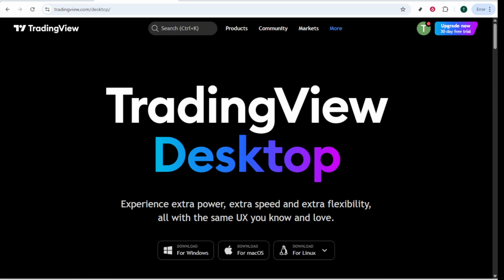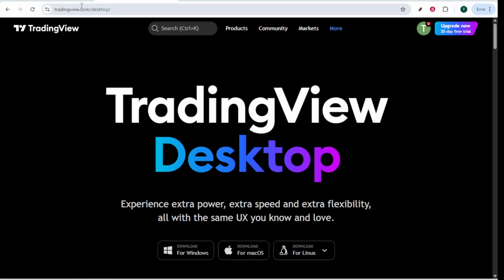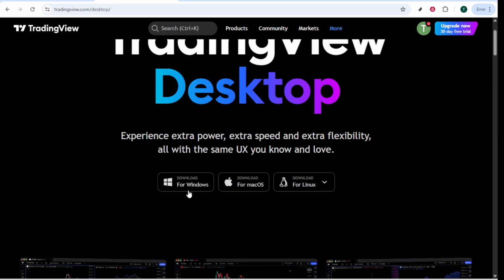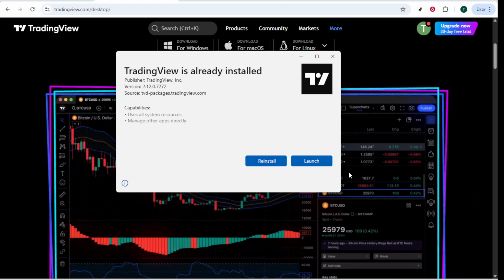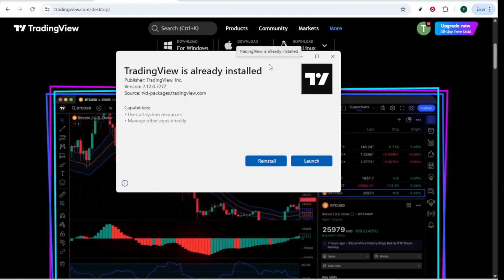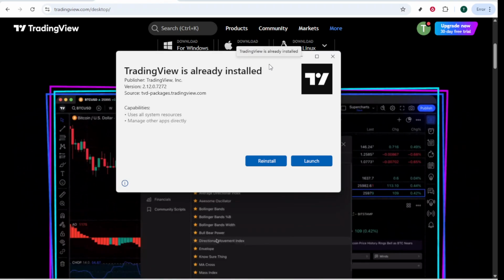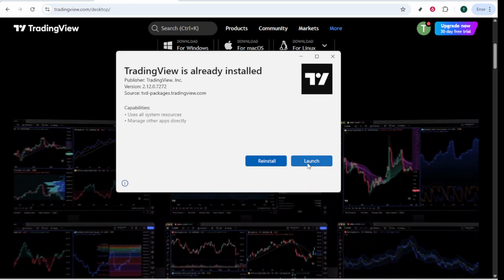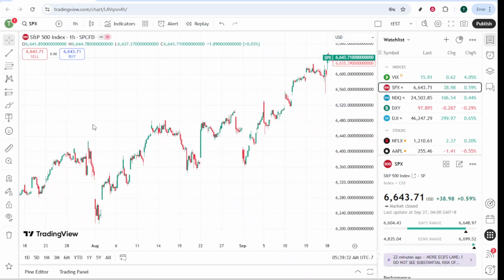How to Install TradingView on PC [2025 Guide]